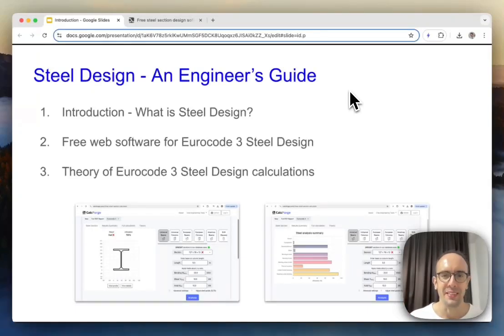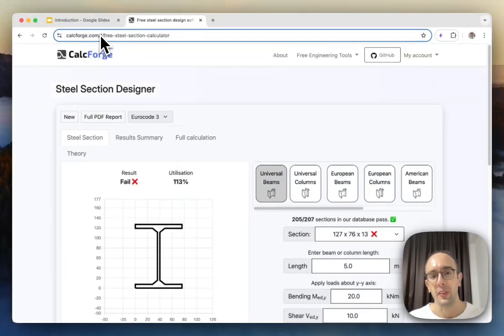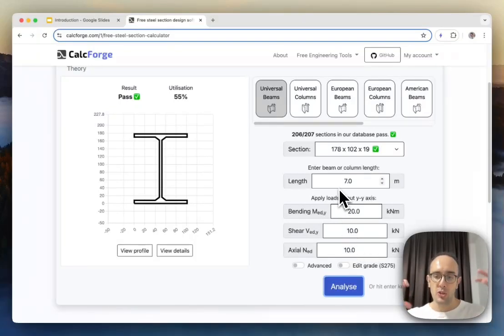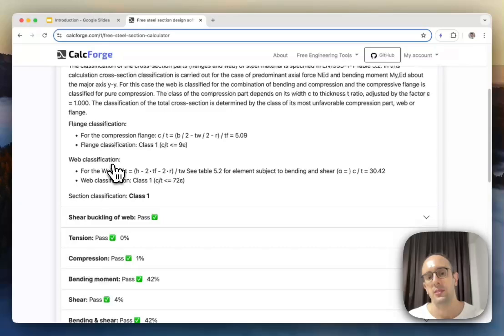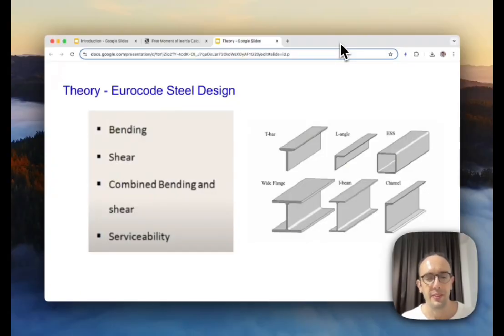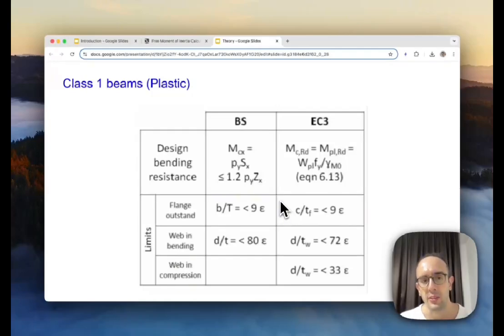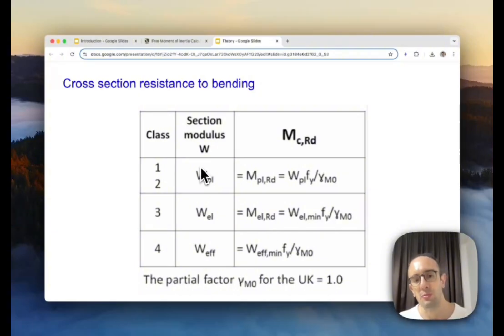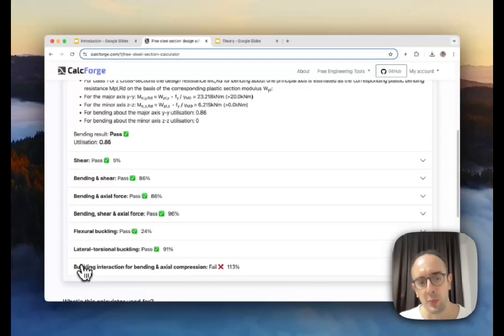Understanding Steel Beam Design | Eurocode 3 Approach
Welcome to this in-depth guide on steel beam design using the principles of Eurocode 3! 🚧 This video is perfect for Civil Engineers, Structural Engineers, and undergraduate students looking to master the essentials of designing steel structures.

Throughout the video, we’ll explore how to design steel beams and columns while addressing key concepts like bending moment, shear force, and deflection. We’ll dive into critical topics such as lateral torsional buckling and analyze the behavior of steelwork in common scenarios like simply supported beams and cantilevers.

You’ll also see a live demonstration of CalcForge, a free software tool that simplifies checking steel designs against Eurocode 3. Plus, we’ll take a hands-on approach by walking through first principles and manual hand calculations to ensure you fully grasp the fundamentals of steel design.

📚 Topics Covered & Timestamps:
0:00 – Introduction to Steel Beam Design
1:13 – How to design steel beams following Eurocode 3
2:03 – How to use software to design steelwork and automate Eurocode 3 checks
4:55 – Simply supported, fixed end and cantilever steel beams.
6:17 – How to calculate steel section classifications
6:51 – Shear buckling of web calculation
7:03 – Steel compression calculations
7:22 – How to check lateral torsion buckling of steel
8:21 – Eurocode 3 Steel Design Theory and hand calculations

This video will help you:
- Understand how Eurocode 3 guides the design of steel beams and columns.
- Learn about key structural engineering concepts like I-beam design, bending moments, shear forces, and deflection limits.
- Discover how to use free tools like CalcForge to automate design checks, making your workflow more efficient.
- Build confidence in your ability to design steel structures using both software and hand calculations.
- Whether you're working on a real-world project or preparing for an exam, this video will strengthen your understanding of steel design.